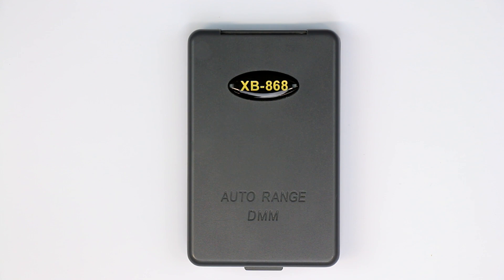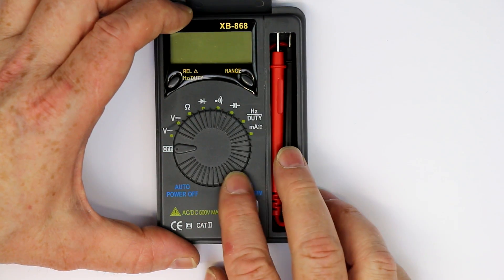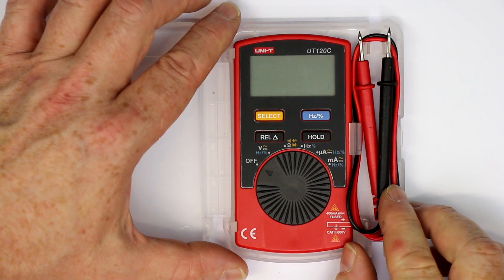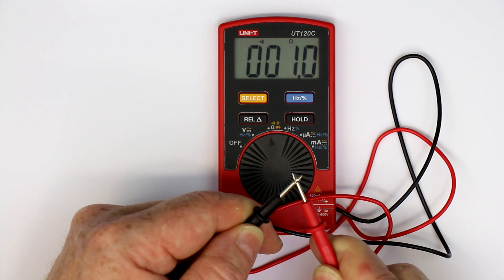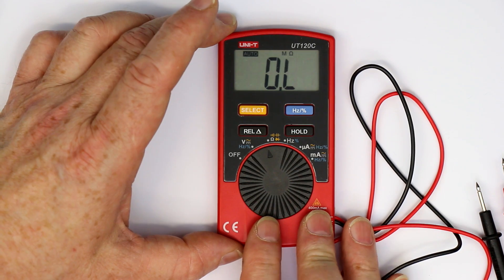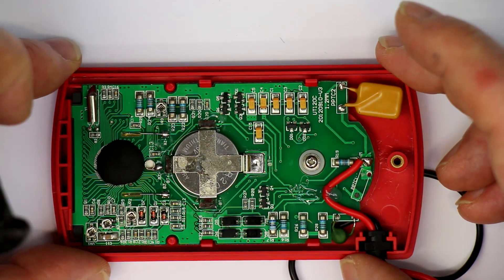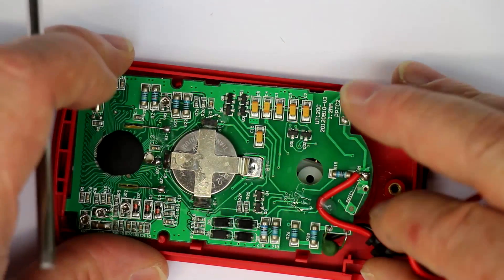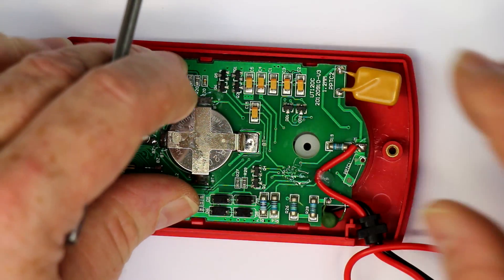A quick test of the UT120C: Pocket-Multimer or "Pokitmeter"?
A quick look at the Uni-T UT120C pocket multimeter in the $20 range.

Perhaps it´s better to wait for the revolutionary "Pokitmeter" instead of finding another halfway decent pocket-multimeter?
Resume: I am still waiting for the first device from Uni-T where I have nothing serious to complain about.